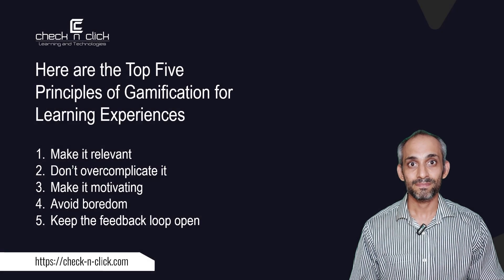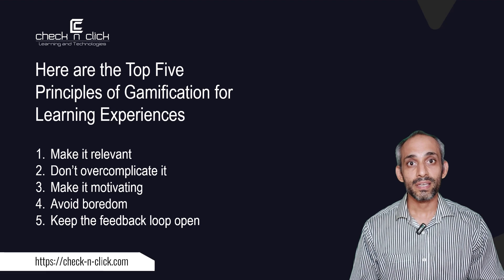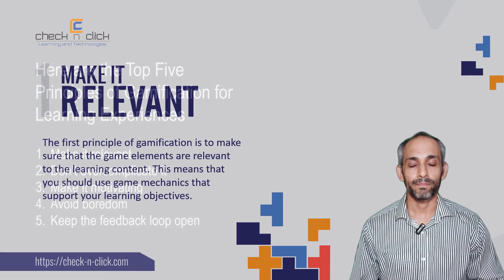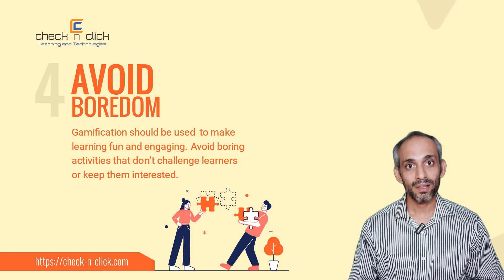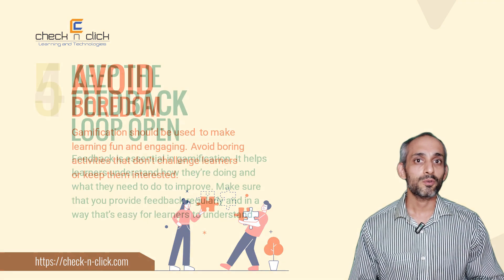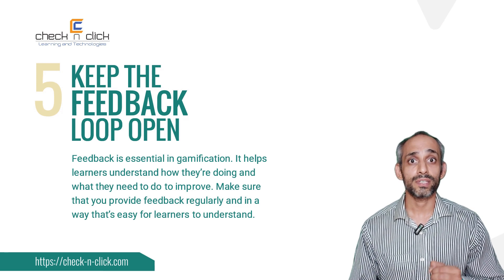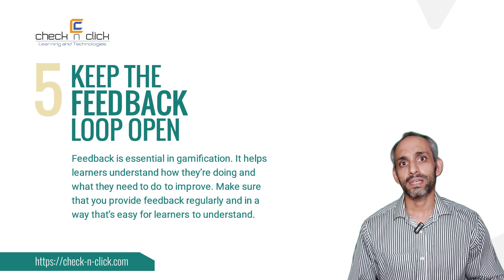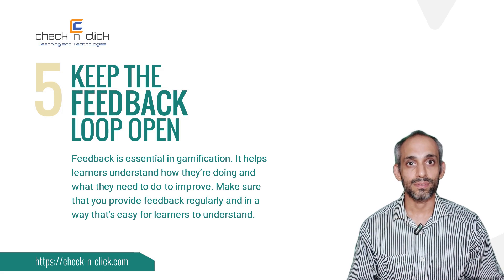Top Five Principles of Gamification for Learning Experiences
We all want to gamify our learning experiences as gamification is a powerful tool to engage and motivate learners. Gamification of learning experiences involves integrating game elements, such as points, rewards, leaderboards and challenges into educational activities to inspire and engage learners. However, forcing these strategies without relevance in your courses may prove to be ineffective despite aligning with the trends or sounding cool.
In this video, we’ll review the top five principles you should follow for effective gamification of learning experiences. These principles are:
• Making gamification elements relevant
• Not overcomplicating them, or keeping them simple
• Keeping the gaming or learning experience motivating
• Avoiding boredom, and
• Keeping the feedback loop open

About Check N Click

As a leader of your organization, you are always looking for ways to improve the efficiency and effectiveness of your learning and development programs. One way to do this is to outsource some of your eLearning needs to a reputable company like Check N Click. Check N Click has a team of experienced instructional designers and developers who can help you create custom eLearning solutions that meet your organization's unique needs. In addition, outsourcing your eLearning needs can save you time and money in the long run. Contact Check N Click today to learn more about their eLearning outsourcing services. Check N Click is a leading outsourcing vendor that has served various billion-dollar enterprises for more than a decade.

Learn Instructional Design

As an instructional designer, you always look for ways to improve your craft. Whether you are new to the field or a seasoned veteran, there is always room for improvement. One great way to sharpen your skills is by taking courses offered by Check N Click on Udemy. These courses offer practical, real-world advice you can use immediately. And best of all, they are very affordable. So what are you waiting for? Check out the course offerings today and get started on becoming a better instructional designer!